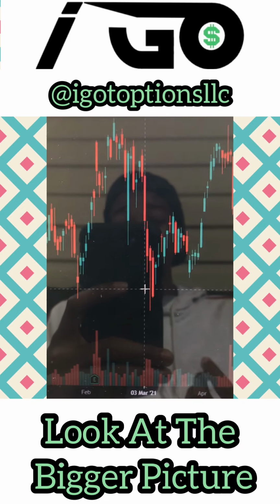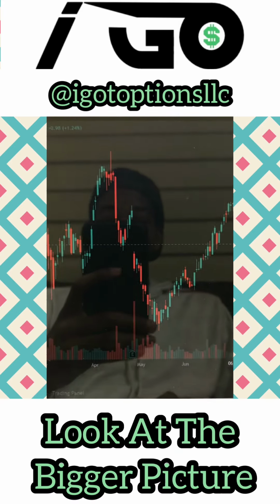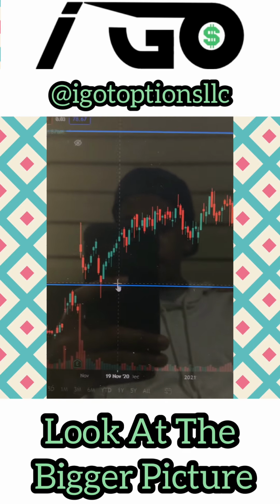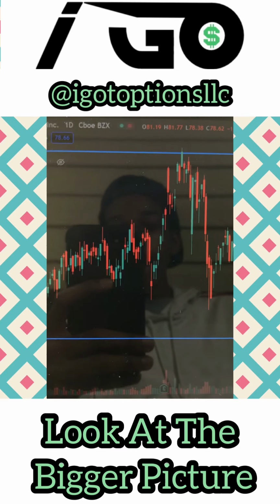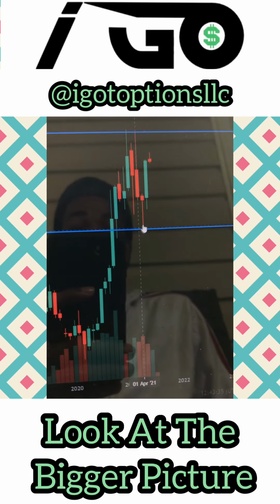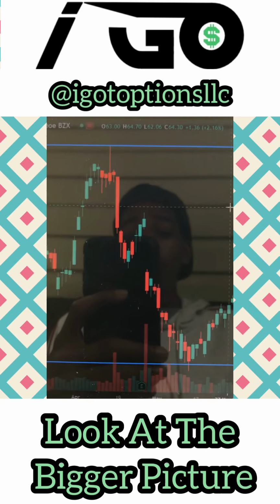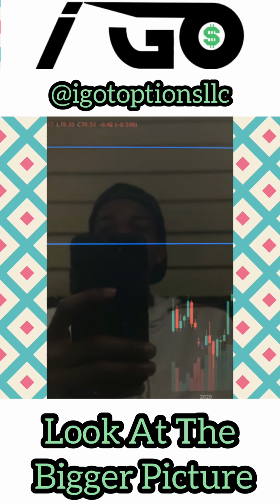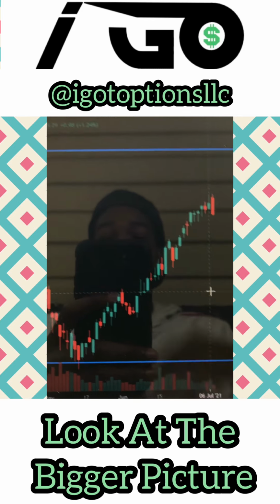Look At The Bigger Picture